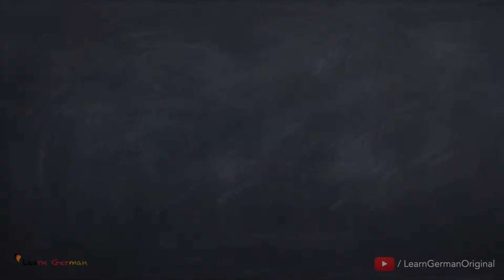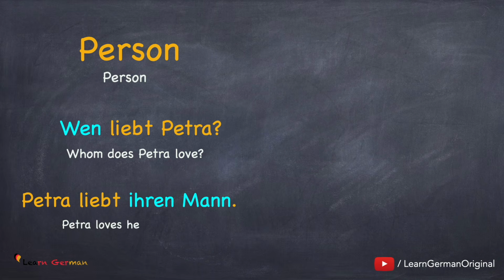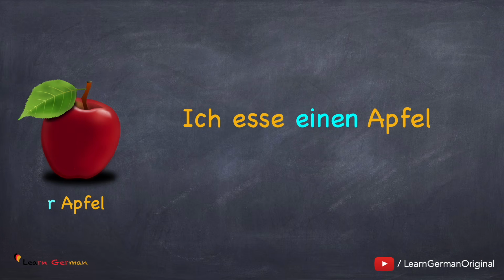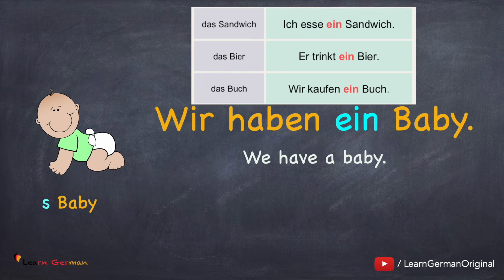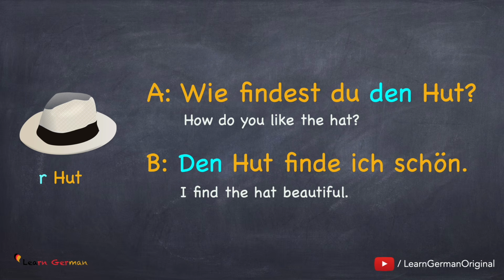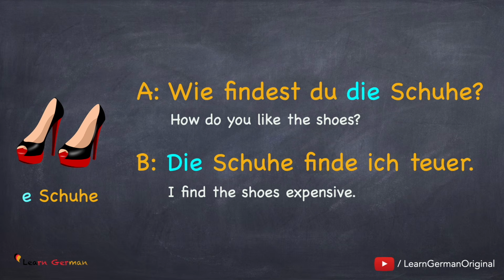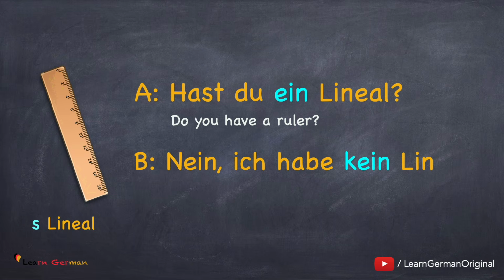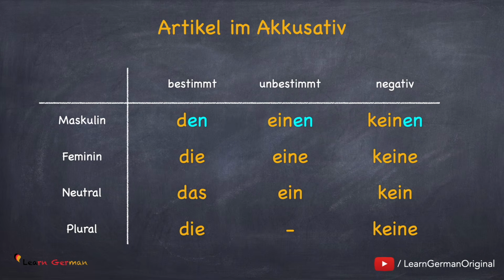A1 - Lesson 26 | Accusative case | Akkusativ | Revised | German for beginners | Learn German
Master German faster with our A1 companion materials! 🚀
Complement your learning with our NEW A1 Coursebook & Workbook.
Designed specifically to follow our free YouTube series, these books offer:
✅ All 65 A1 lessons in one place
✅ Bilingual content (German + English) throughout (Coursebook)
✅ Key grammar points with real-life examples + vocabulary lists, sentence structures & important notes
✅ Focused grammar & vocabulary exercises (Workbook)
✅ Exclusive transcripts & extra worksheets for deep practice (EXTRA)

Learn German lessons online for beginners course - We help you learn German in a quick and easy way.

Lesson 26 -  In Lesson 26 you will learn what “Accusative articles” are.

In German we have 4 cases, out of which the nominative case is what you have already learned. In this video you will learn the accusative case. This video will cover the following:
•        What is the accusative case?
•        What are the questions “wen” and “was”?
•       definite, indefinite and negative articles in accusative case.

NEW!!!